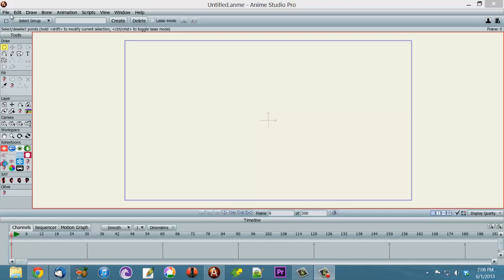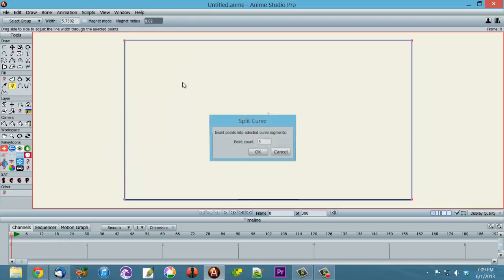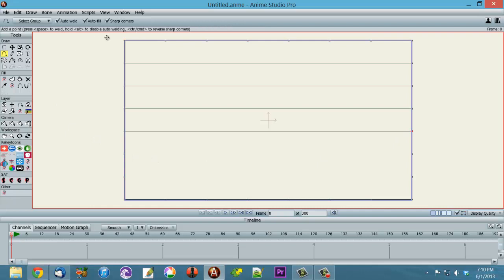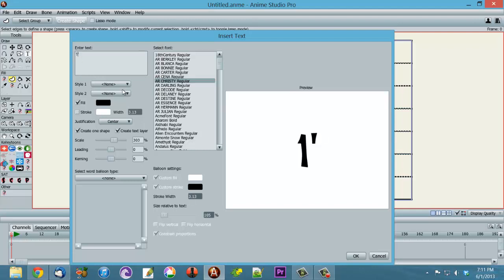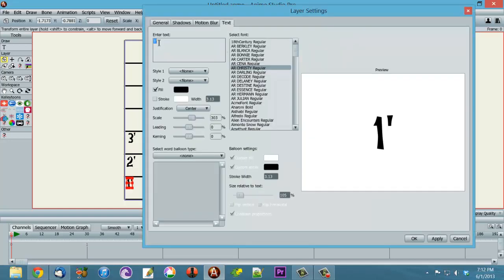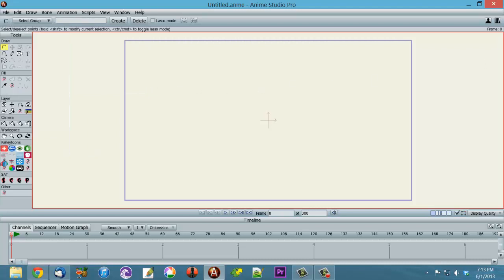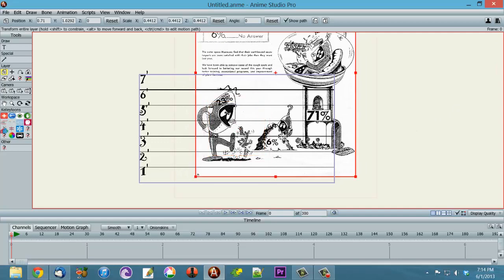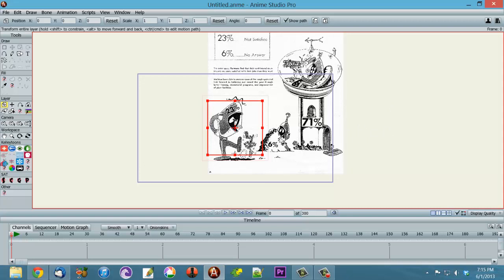Drawing a Height Chart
How to create and use a height chart for consistent character heights